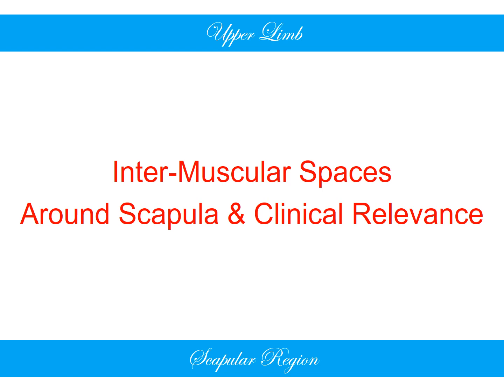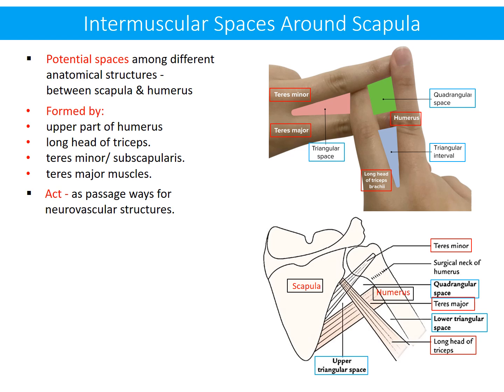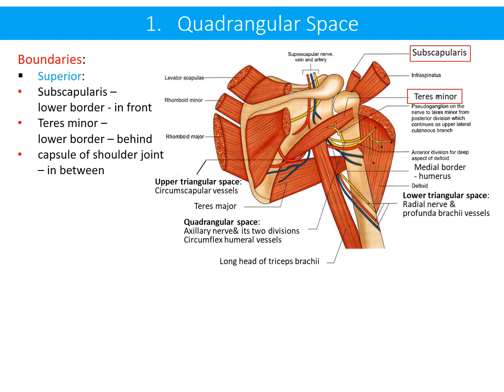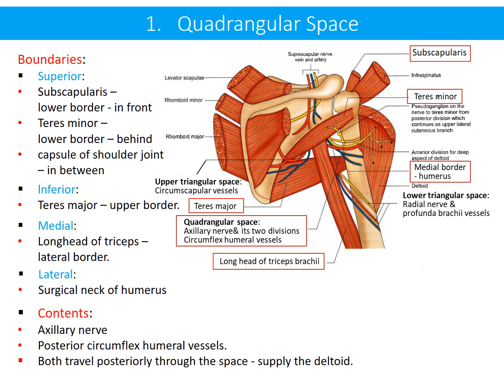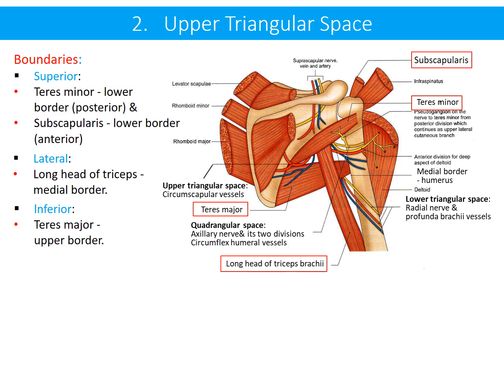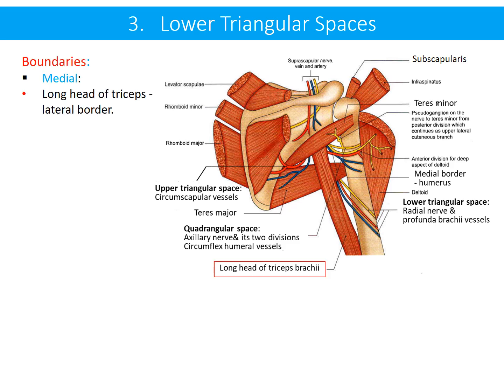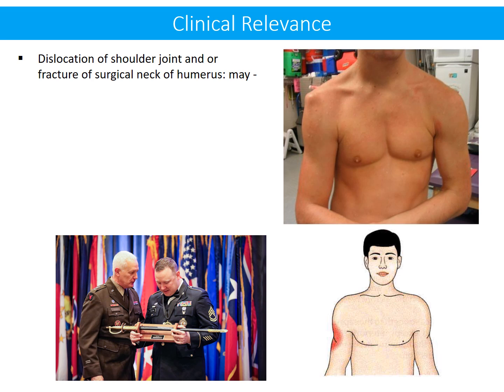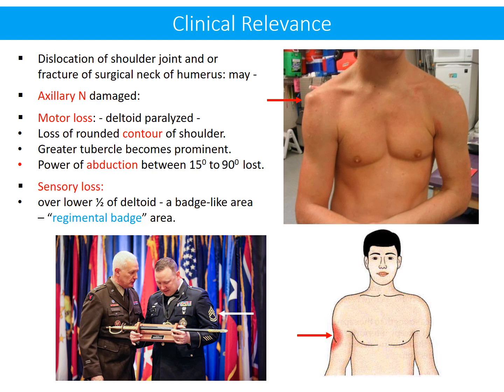INTERMUSCULAR SPACES AROUND SCAPULA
This video gives a compihensive description of the intermuscular spaces around the scapula.  Boundaries of thes spaces and their contenets i.e. the structures which pass through. It also gives the reasond why the knowledge of thes spaces is necessory for the surgeoh who manipulate this area.